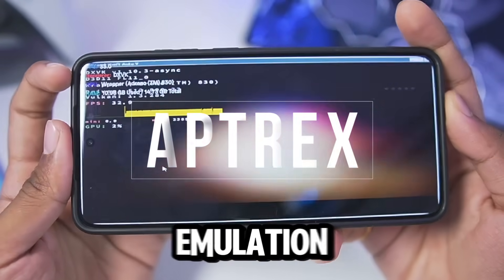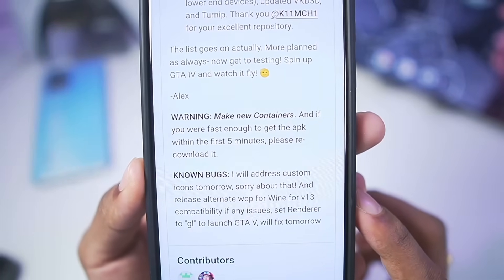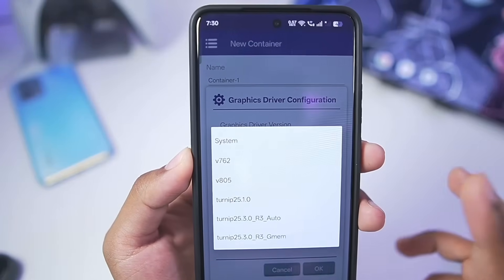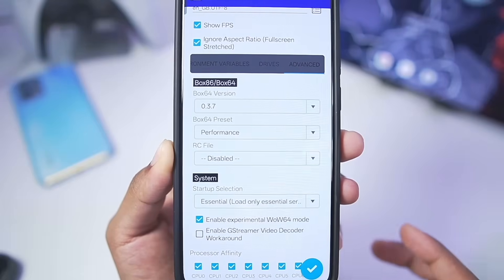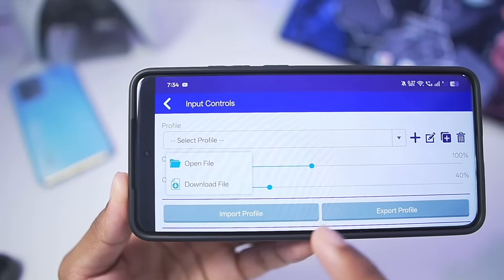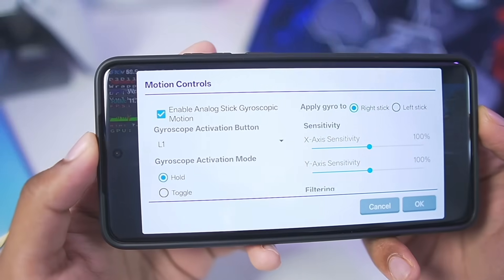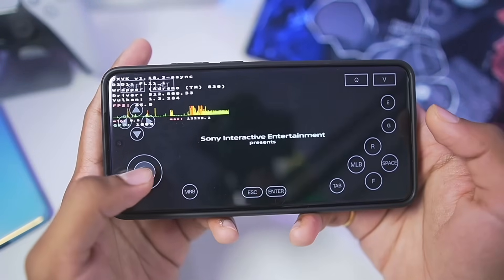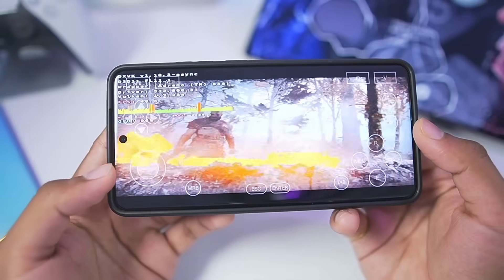NEW 🔥 WINLATOR ANDROID CMOD PERFORMANCE - SETUP/SETTINGS/GAMEPLAY | BEST WINDOWS EMULATOR!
• Winlator CMOD Setup
• Winlator Android Settings
• Winlator CMOD Gameplay
• Winlator Android CMOD